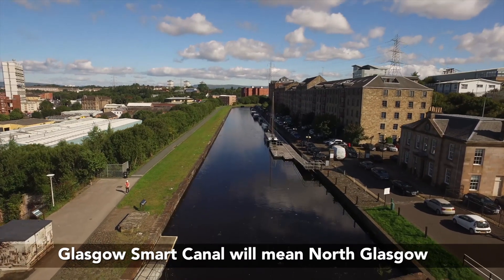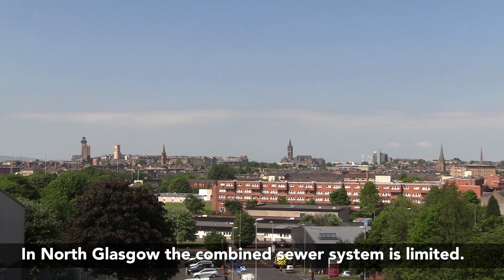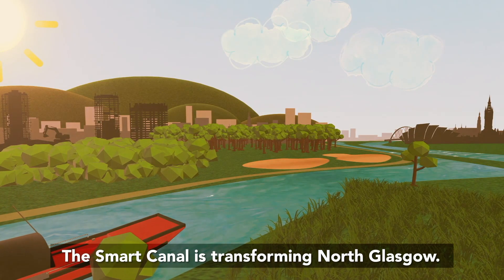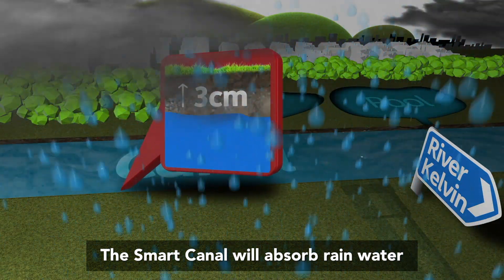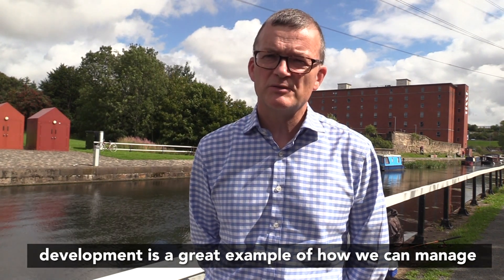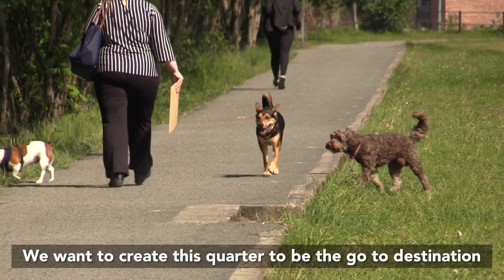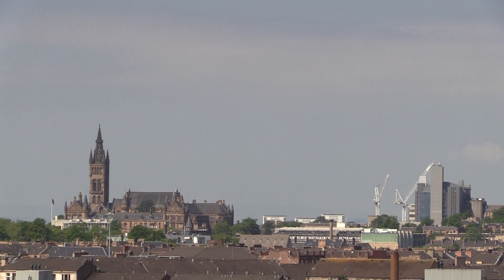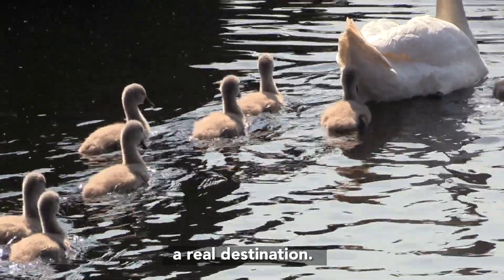Glasgow's Smart Canal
Construction of Europe’s first ever ‘smart canal’ scheme, which will use the 250-year-old Forth & Clyde Canal and 21st century technology to mitigate flood risk as well as enable massive regeneration, is now underway in Glasgow.